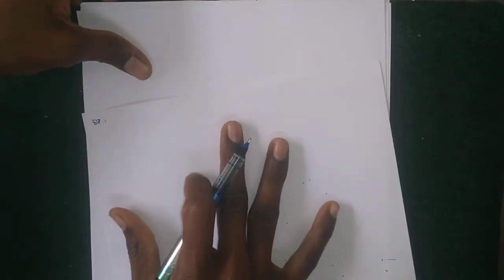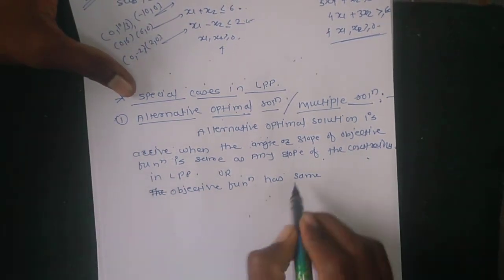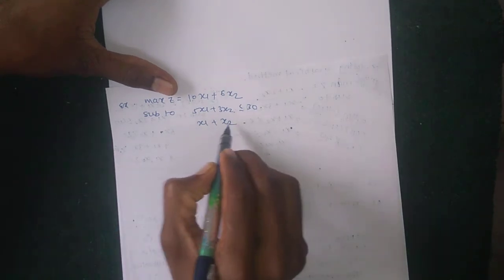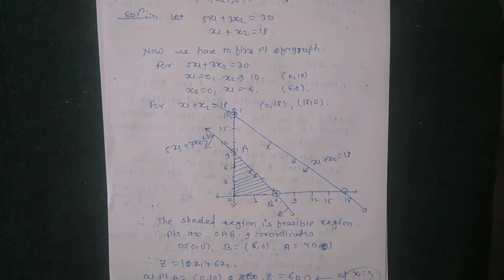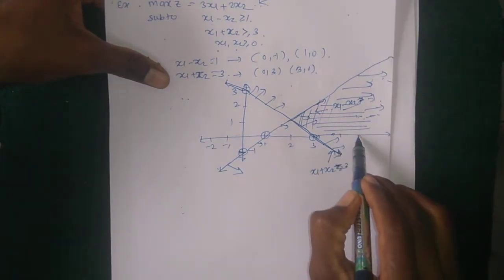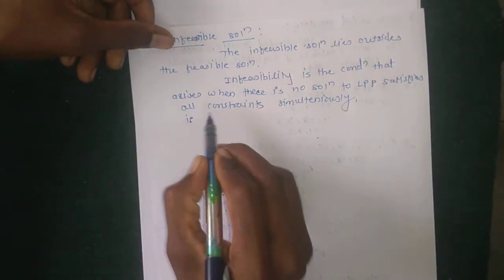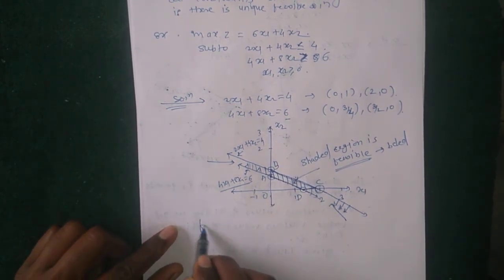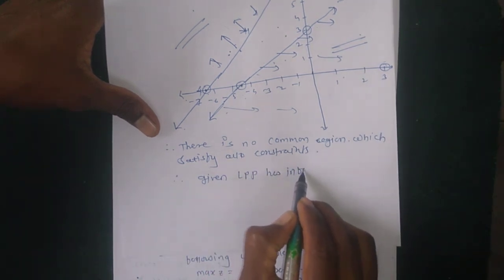Examples on Alternating unbounded and infeasible solutions